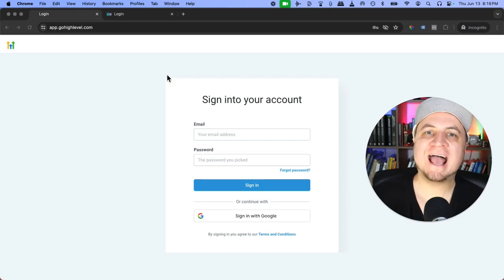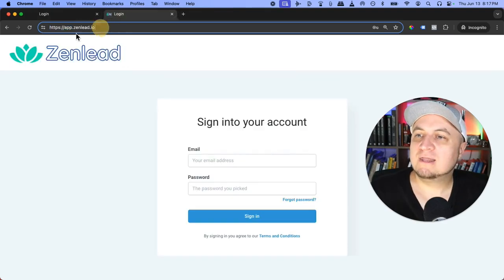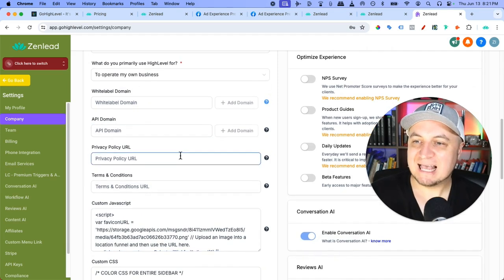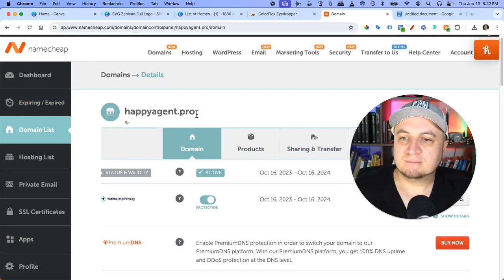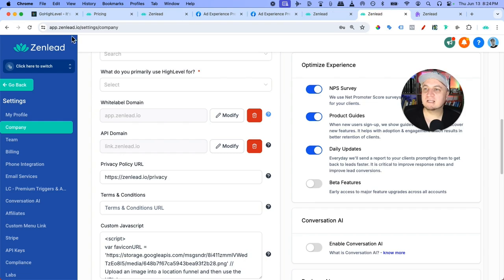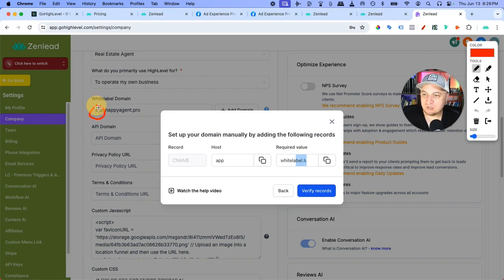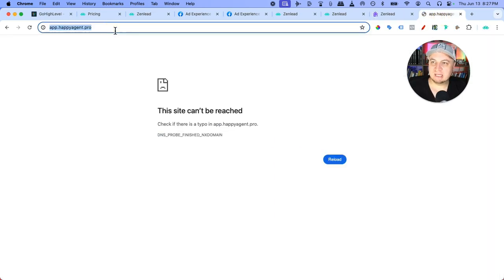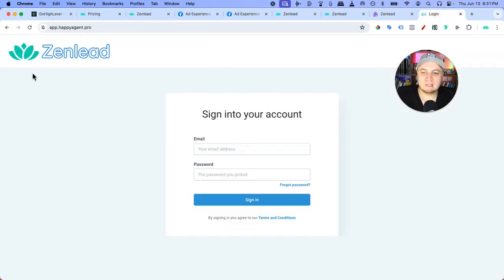How to Add a Custom Domain in HighLevel (GHL Whitelabel - Pt. 3)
2. GoHighLevel SaaS Pro Plan (for new HighLevel users looking to start a profitable SaaS):

3. GoHighLevel SaaS Pro Plan (existing HighLevel users looking to upgrade to Pro SaaS):

In this video, you will learn how to add a custom domain in GoHighLevel to white label your own software.

⏰ Timecodes: ⏰

00:00 Intro
02:10 Add a Whitelabel Domain
05:04 Add a CNAME Record
07:09 BONUS: Outlined Logo